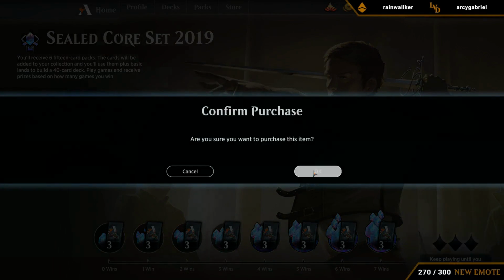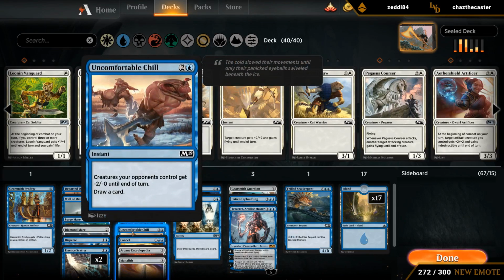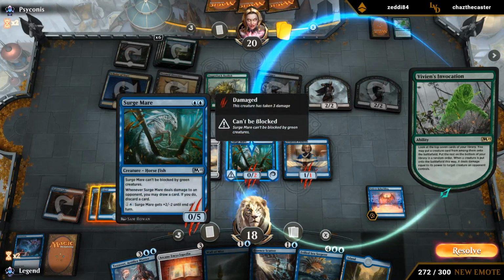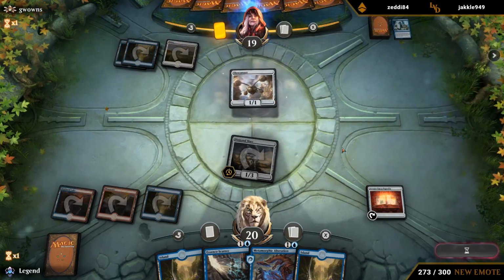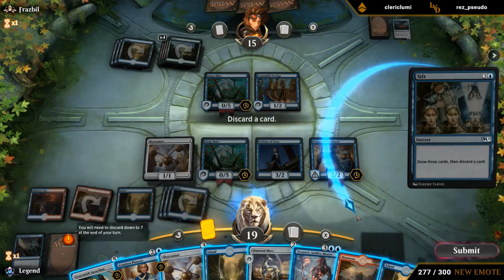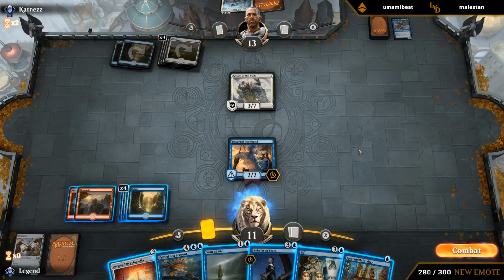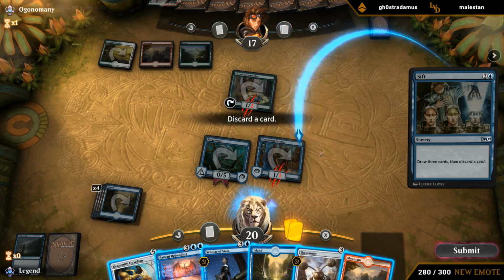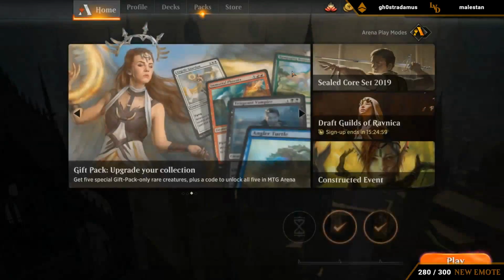MTG Arena - M19 Sealed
Magic Core Set 2019 Sealed deck on MTG Arena.

Match 1: 14:14
Match 2: 24:35
Match 3: 29:50
Match 4: 37:57
Match 5: 45:54
Match 6: 48:52
Match 7: 55:25
Match 8: 59:14